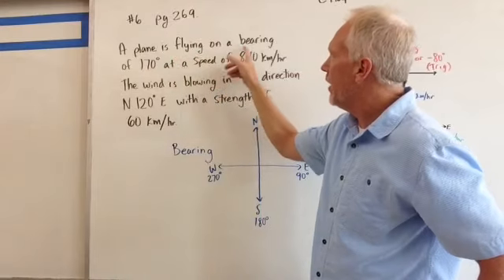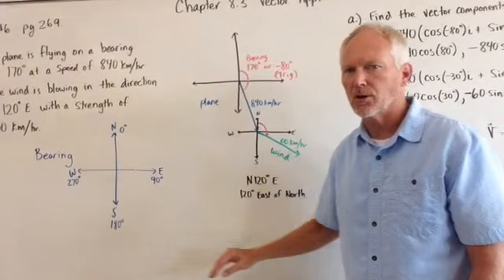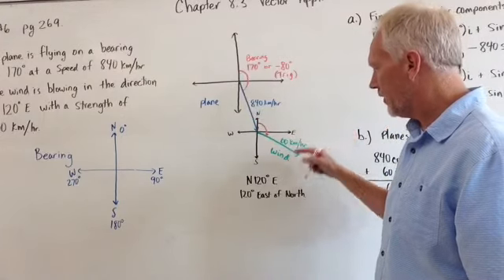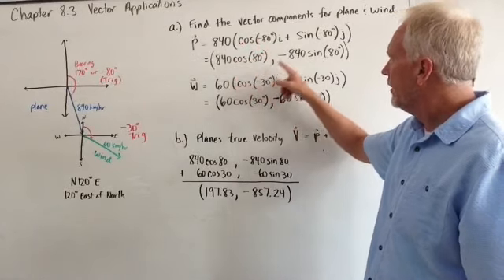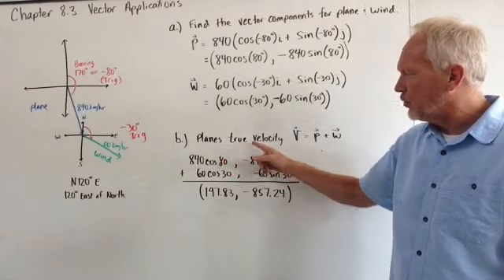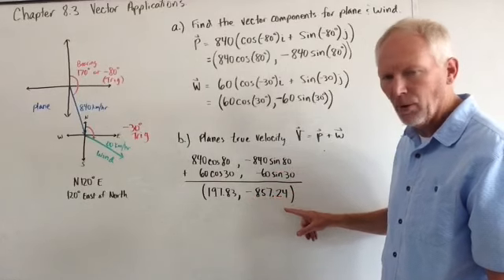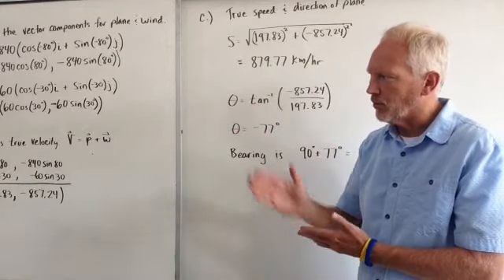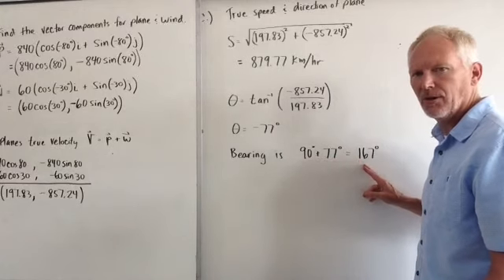Vector Applications #6 pg. 269